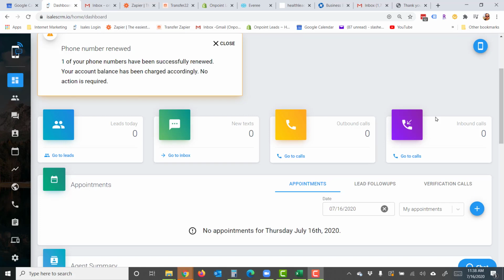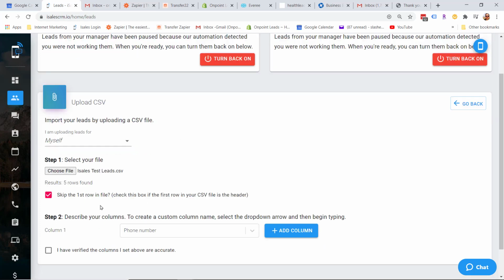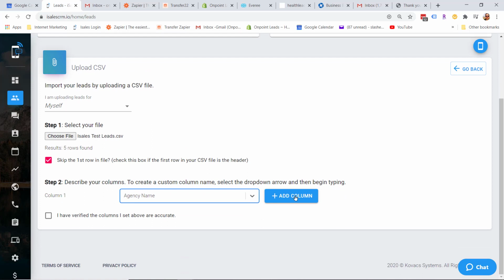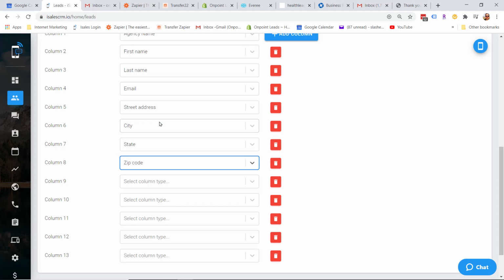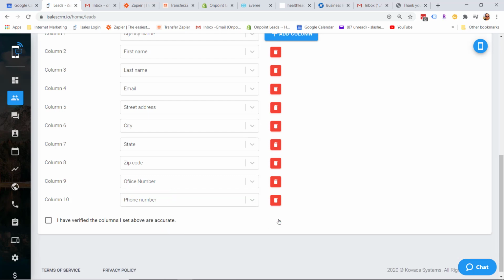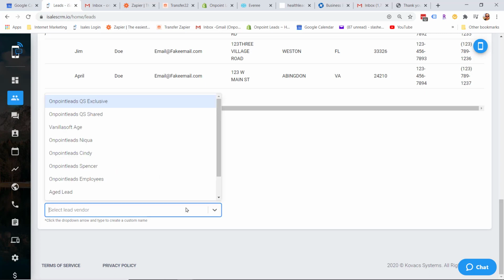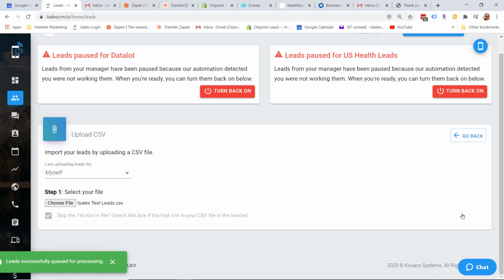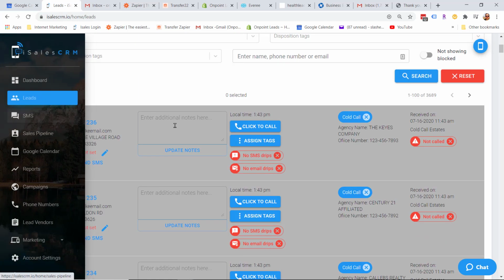Isles Upload CSV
This will show you how to take a excel CSV file and upload the leads into your Isales.